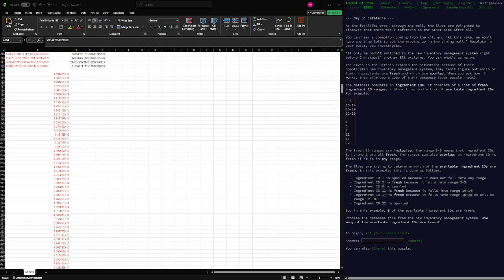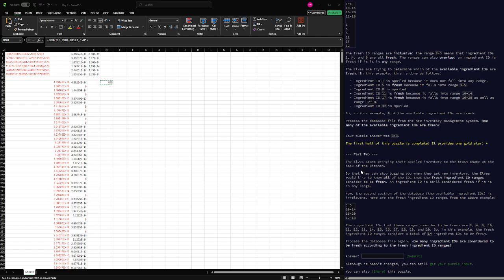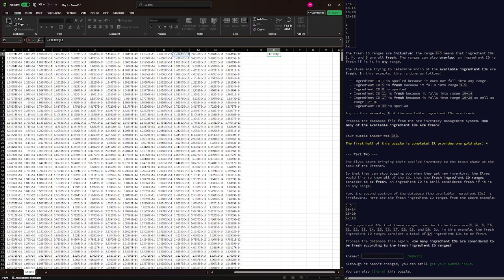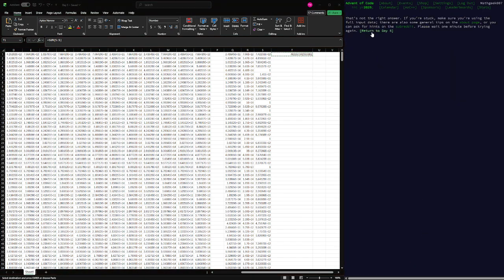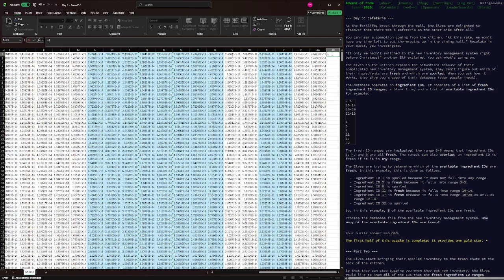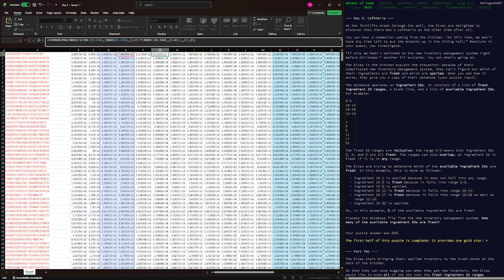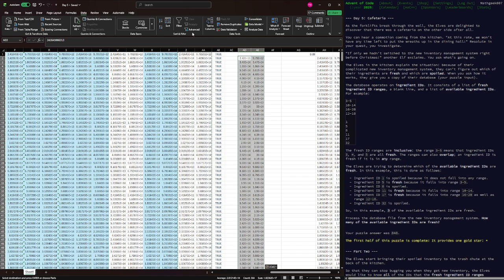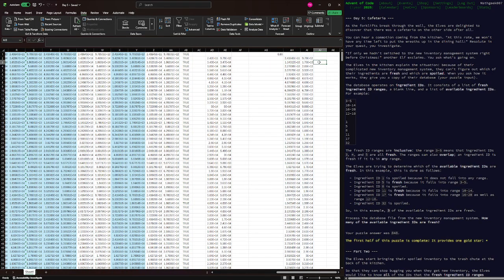Advent of Code 2025 in Excel - Day 5 - 4:43/29:53